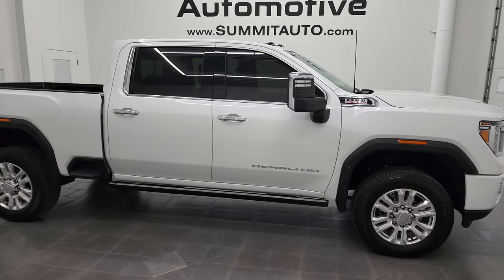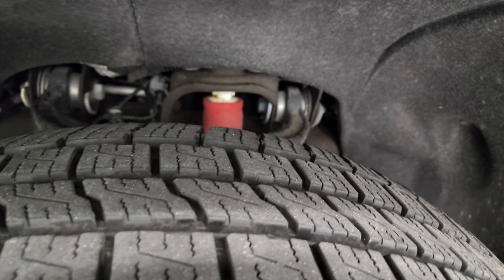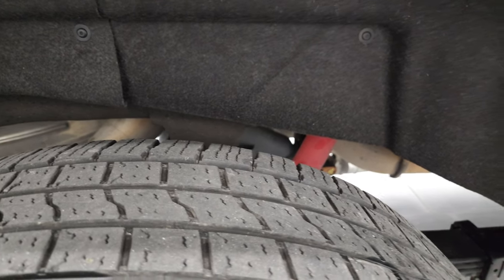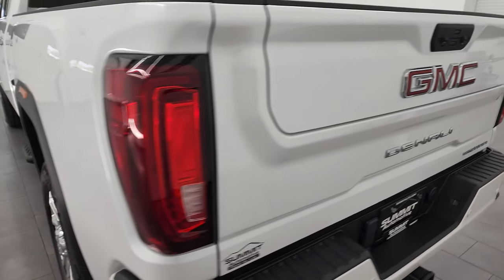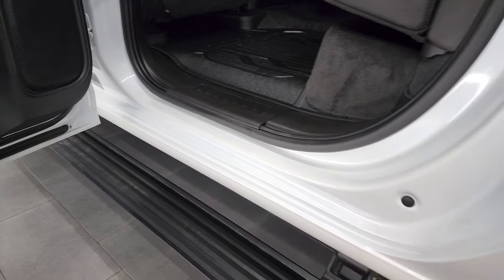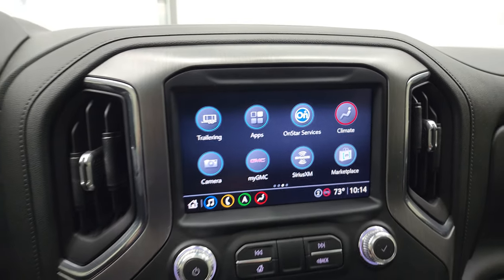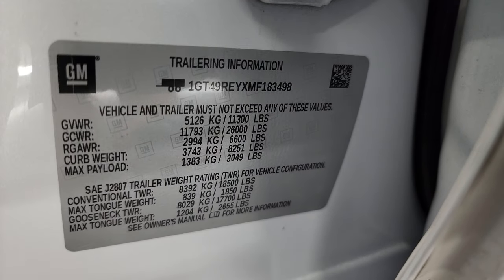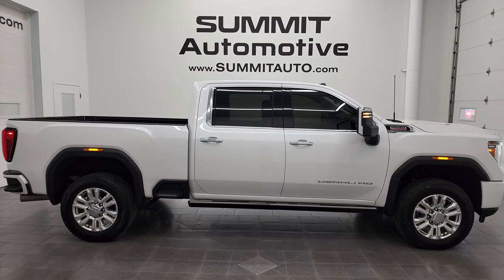2021 GMC SIERRA 2500 DENALI DURAMAX WHITE FROST TRICOAT 4K WALKAROUND 13235Z SOLD!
This 2021 GMC SIERRA 2500 DENALI CREW SHORT DURAMAX DIESEL IN WHITE FROST TRICOAT FOR SALE IN FOND DU LAC OSHKOSH WISCONSIN 54935 is the vehicle we did walk around review of today.

Thank you for checking out this video of this 2021 GMC SIERRA 2500 DENALI CREW SHORT DURAMAX DIESEL IN WHITE FROST TRICOAT FOR SALE IN FOND DU LAC OSHKOSH WISCONSIN 54935

STOCK: 13235Z
PRICE: $73,999
MILES: 36,119
MAKE: GMC
MODEL: SIERRA 2500
VIN: 1GT49REYXMF183498
LOCATION: FOND DU LAC OSHKOSH WISCONSIN, 54937 TRUCKS ON 41

1 OWNER! CLEAN TITLE HISTORY! CLEAN CARFAX! 6.6 Liter V8 Duramax Diesel, L5P Motor, 445 Horsepower, Full Four Door Crew Cab, Short Box 6 1/2 Foot Shortbox, Denali Package, Allison 10 Speed Heavy Duty Automatic Transmission With Optional Manual Tap Shift, 4x4 Push Button Four Wheel Drive 4WD, Z71 Offroad Suspension Package Z-71, Factory GPS Navigation System, Power Sunroof Moonroof Sun Roof Moon Roof, Reverse Backup Camera Rearview Camera, Onstar System, Cargo Camera Rear View Box Camera, 360-Degree Surround View Camera System, Blind Spot Monitoring with Rear Cross-Path Detection, Forward Collision Warning System, Lane Departure Warning with Lane Keep Assist, Non Smoker, Dual Power Air Conditioned Ventilated and Heated Seats, Black Ebony Leather Seats, Bucket Seats, Memory Driver's Seat, 2nd Row Heated Seats, Full Towing Package with Receiver Trailer Hitch, Wiring and Transmission Cooler Tow Package, Factory Brake Controller, Factory Exhaust Brake, LED Side Lights, Heated Power Fold-in Power Mirrors with Built-in Directional Signals, Telescopic Tow Power Mirrors, Stabilitrak Traction Control, Downhill Assist Control DAC, 3.42 Gears with Automatic Locking Differential Limited Slip Differential, Falken Wildpeak H/T LT275/65 R20 Tires, 20 Inch Rims Premium Wheels, Polished Aluminum Rims Premium Wheels, Four Wheel Disc Brakes, Power Fold Down Running Boards, Spray-in Bedliner, Bedrail Covers, Clearance Lights, LED Bed Lighting, LED Fog Lights, LED Headlights, LED Running Lights, LED Tail Lamps, Sonar with Front and Rear Bumper Sensors, Locking Tailgate, Multi-Pro Tailgate Multi-Function Tailgate With Step Assist, Multi-Flex Tailgate, Power Drop Down Tailgate, Rear Bumper Steps, Chrome Trimmed Grill, Chrome Trimmed Mirrors, Cowl Induction Sport Hood, AM / FM Radio Tuner, Sirius/XM Satellite Radio Capabilities Sirius / XM, Bose Premium Audio Sound System, Bluetooth, Hands-Free Phone Controls Blue Tooth, Android Auto Compatible, Apple Car Play Compatible, USB C Jack, USB Jack Portable Audio Connection, Keyless Entry with Factory Remote Start, Power Sliding Rear Window Rear Window Defroster, Adjustable Height Seatbelts, Driver and Passenger Front Air Bags, L.A.T.C.H. Child Safety System, Side Curtain Air Bags SRS Safety Restraint System, Heated Steering Wheel Multi-Function Steering Wheel Controls, Homelink System with Three Programmable Buttons for Garage Doors, Lighting Systems & Security Systems, Compass, Outside Temperature Display and Mileage Display, Dual Multi-Zone Climate Control , Heads up Display, Factory All Weather Floormats, Wireless Cell Phone Charge Pad, Woodgrain Dash And Door Trim, Air Conditioning AC, Cruise Control, Power Locks, Power Windows, Automatic Headlights Autolamp, Tilt/Telescope Steering Wheel, 110V / 150W Auxiliary Power Outlet, 5 Year / 100,000 Mile Remaining Powertrain Factory Warranty, Whichever Comes First, White Frost Tricoat, ONE OWNER! CLEAN AUTOCHECK! Very very clean inside and out! This is one o9f the sharpest 2021 GMC Sierra 2500 crewcab shortbox 3/4 ton Denali trucks on our lot! Make your move before this super clean 4wd is gone!

STOCK: 13235Z
PRICE: $73,999
MILES: 36,119
MAKE: GMC
MODEL: SIERRA 2500
VIN: 1GT49REYXMF183498